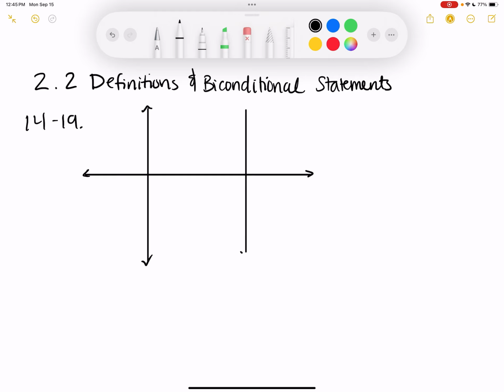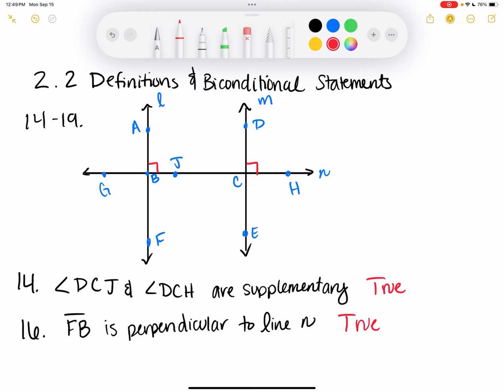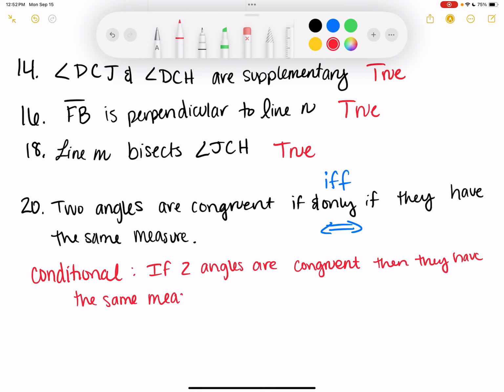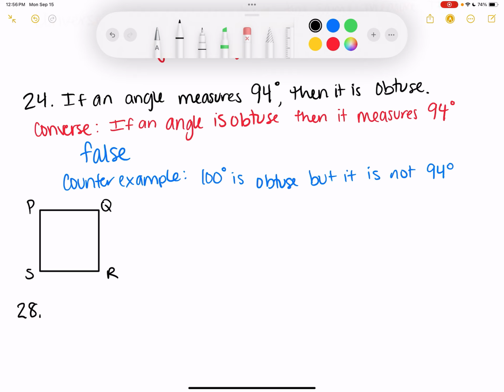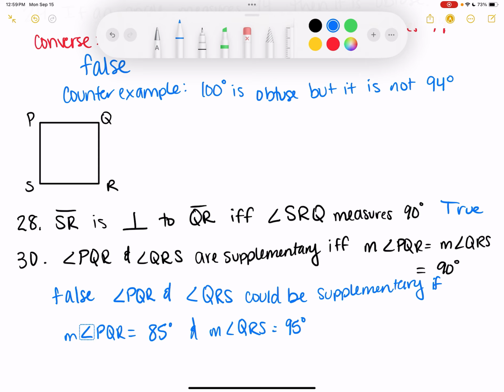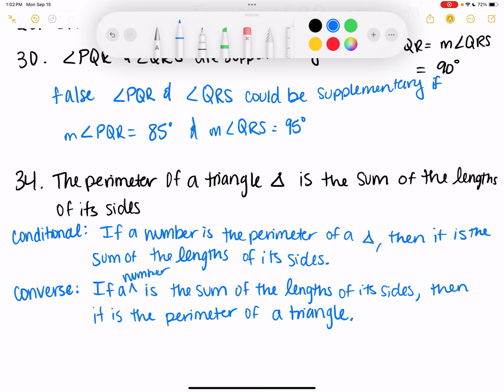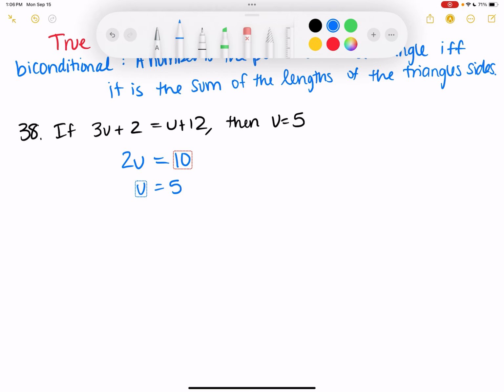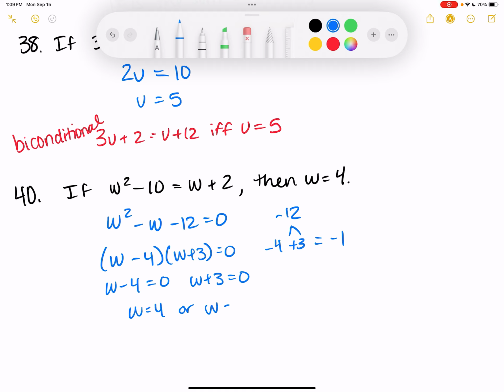Geometry 2.2 Definitions and Biconditional Statements